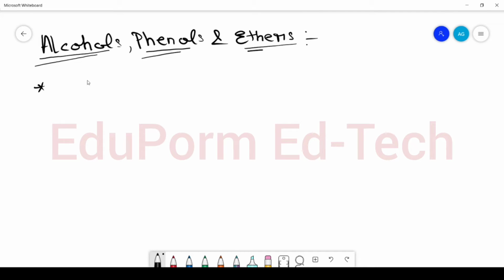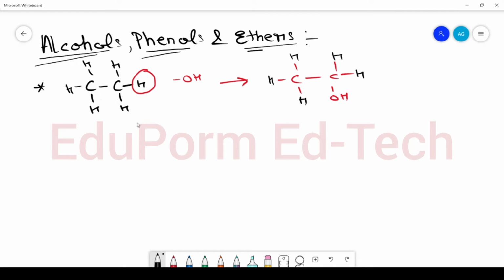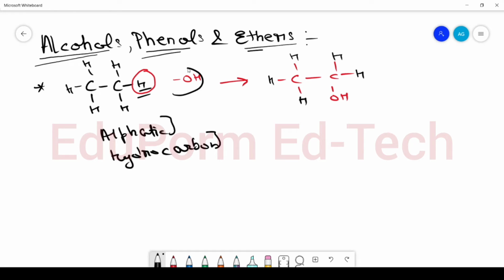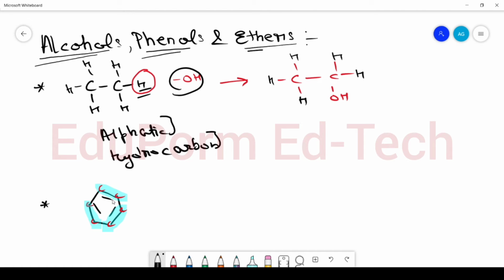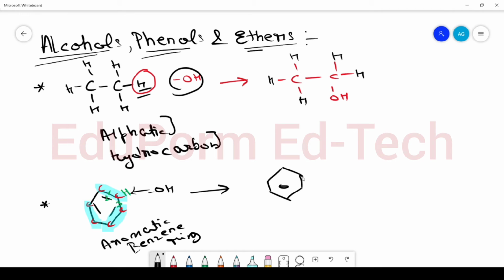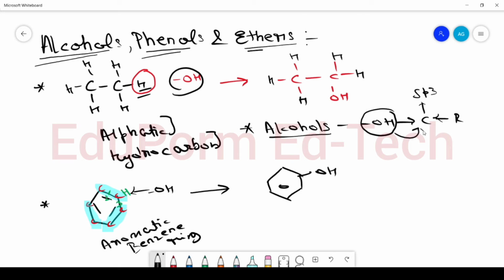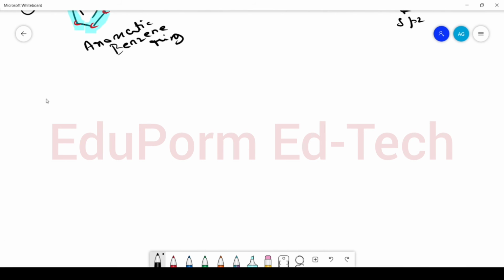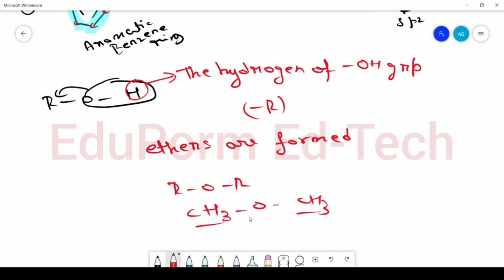L1.Alcohol, phenols & ethers.Difference & untold concepts.EduPorm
Alcohols- Nomenclature, methods of preparation, physical and chemical properties (of primary alcohols only), identification of primary, secondary and tertiary alcohols, mechanism of dehydration. Phenols- Nomenclature, methods of preparation, physical and chemical properties, acidic nature of phenol, electrophilic substitution reactions, uses of phenols. Ethers- Nomenclature, methods of preparation, physical and chemical properties, uses.